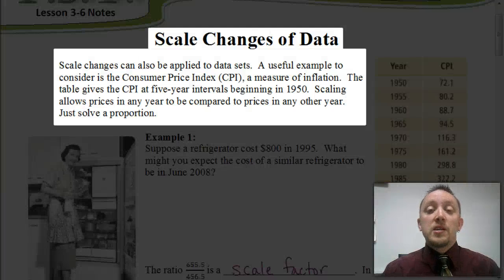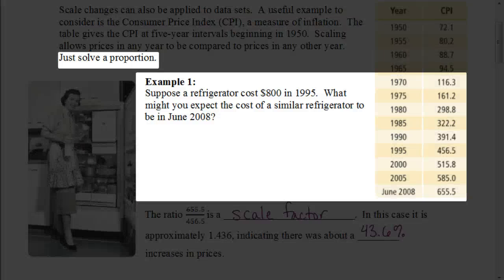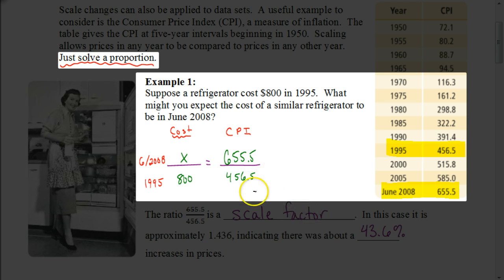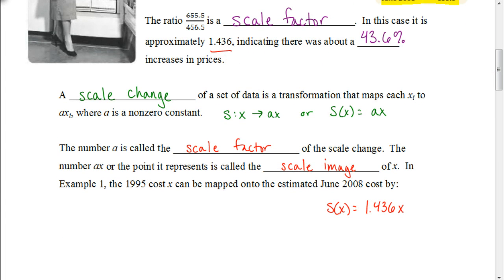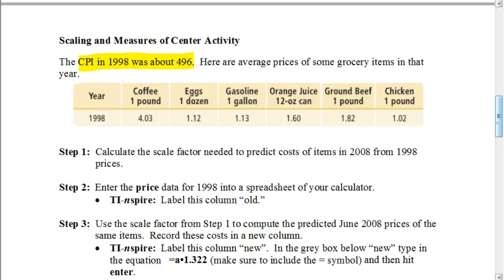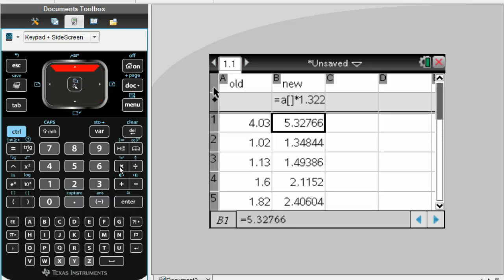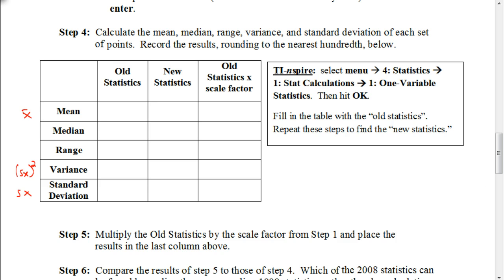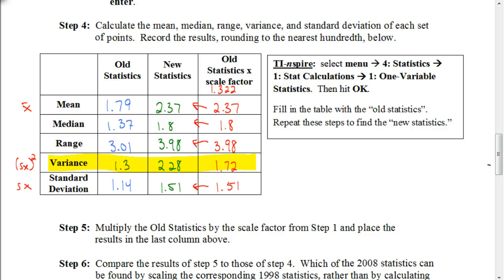Lesson 3.6 How a scale change affects data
This video illustrates how multiplying each valua in a data set affects the statistical measures.